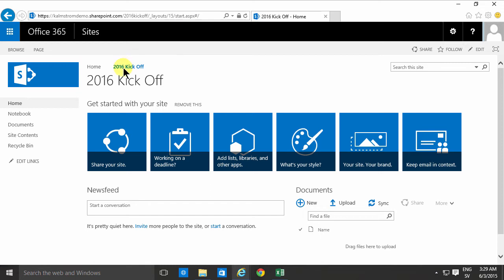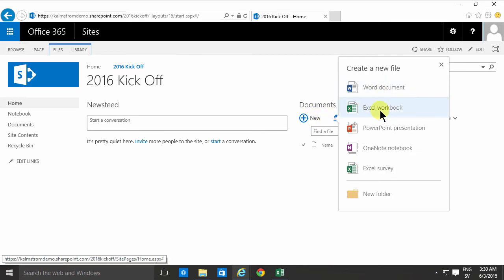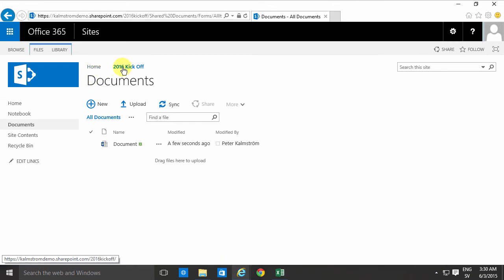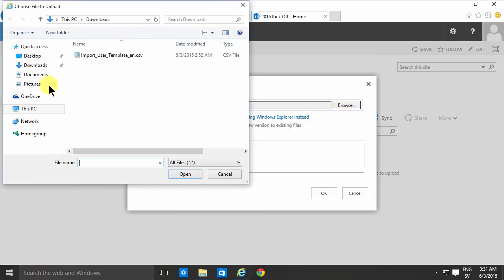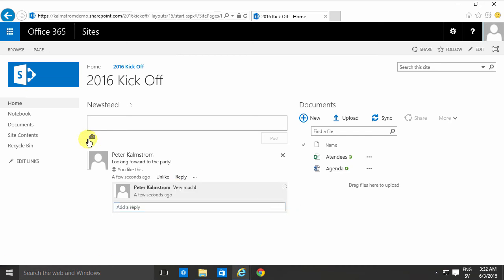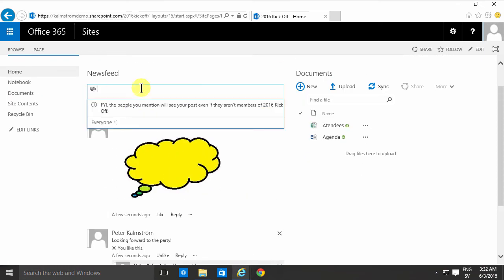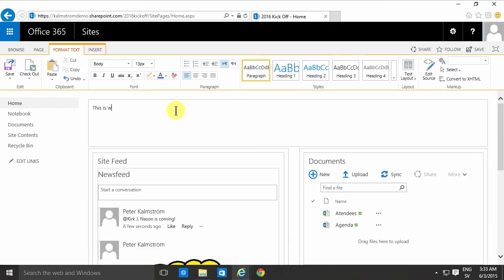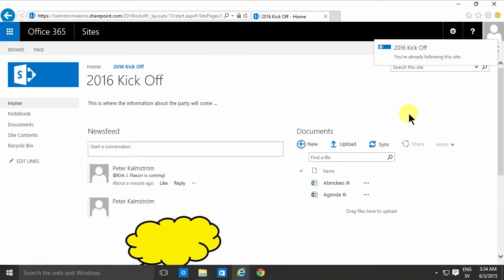Office 365 from Scratch – 3 Ways to Share Information in SharePoint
Peter Kalmström shows three ways of information sharing via SharePoint in this demo in the 'SharePoint Online from Scratch' series .